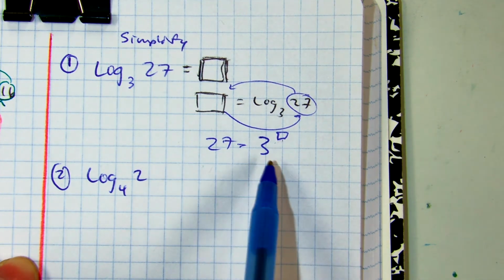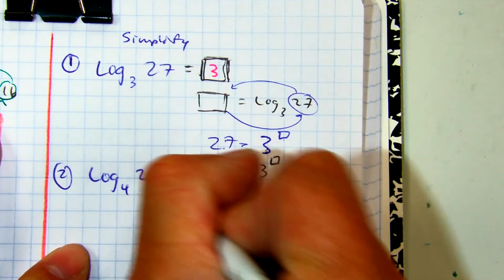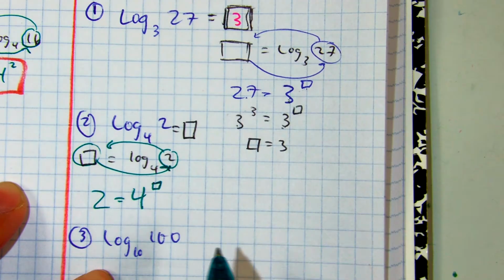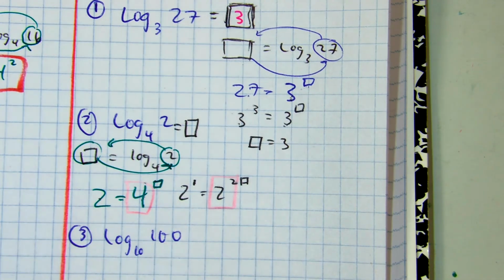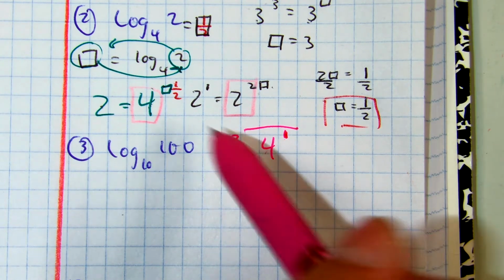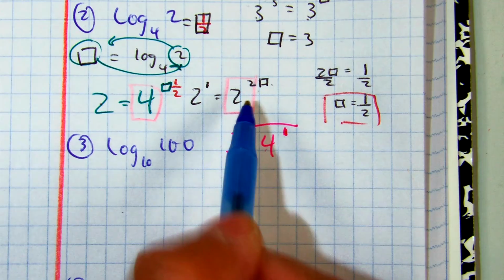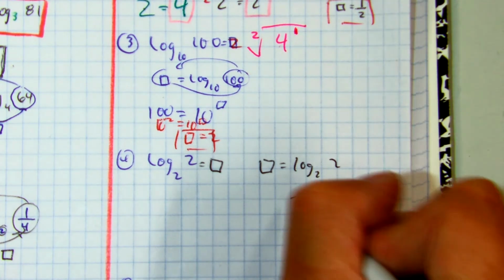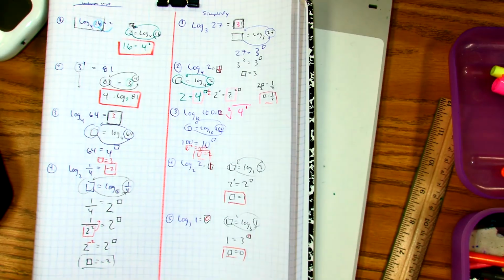3.3 evaluate logs example A